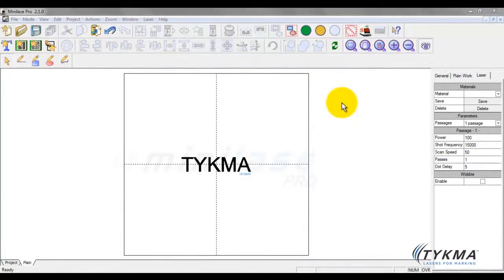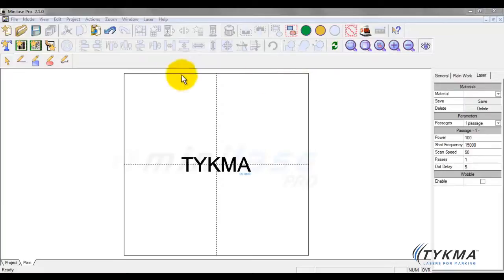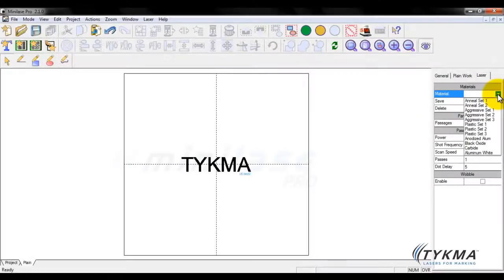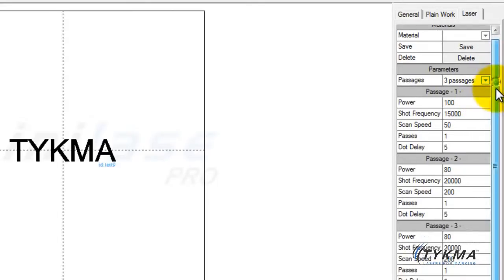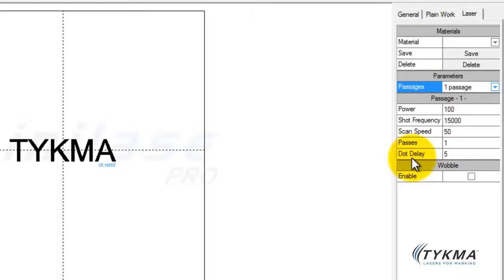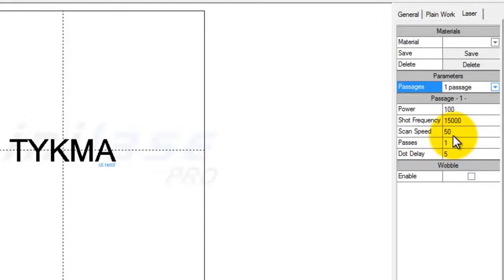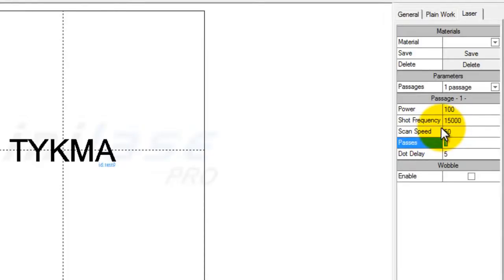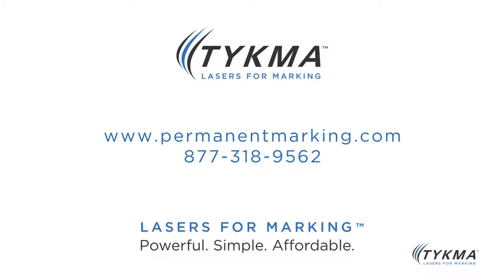TYKMA Minilase™ Pro Tutorial 12 - Laser Settings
TYKMA Minilase™ Pro Laser Marking Software for the Minilase™ Laser Marking Systems

Tutorial 12  |   Laser Settings

Provides an overview of laser settings in the Minilase™ Pro package.

TYKMA  |  Lasers for Marking™